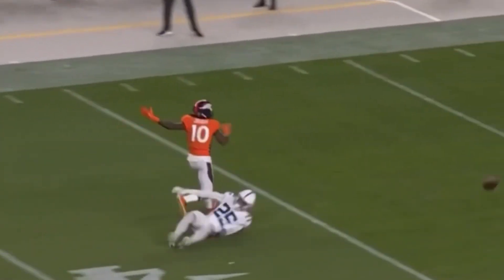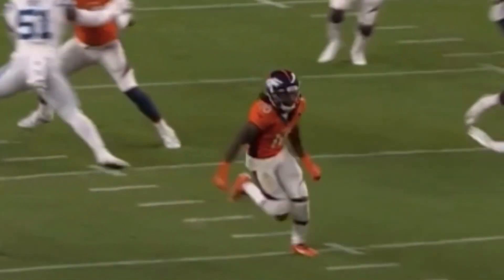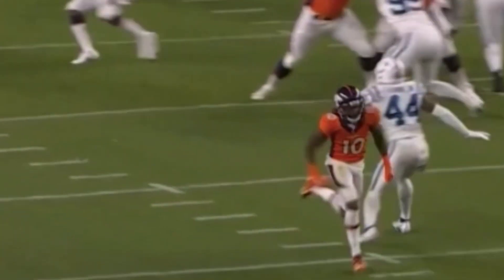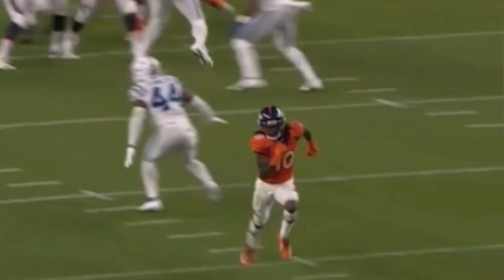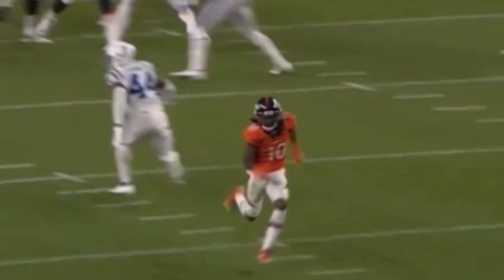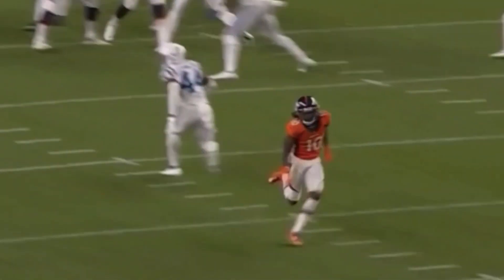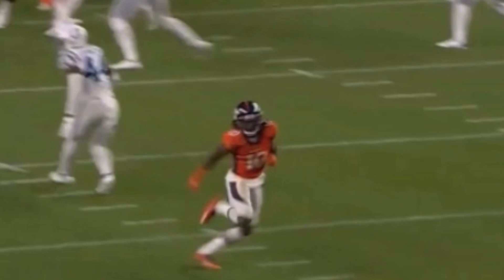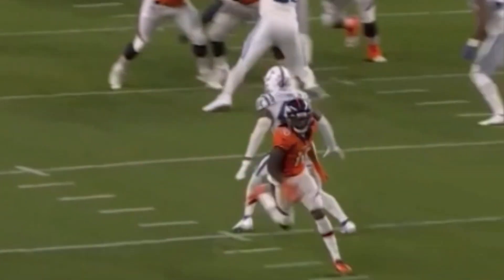Watch This To Guard DEEP ROUTES…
In this video I breakdown HOW DBS CAN GUARD DEEP ROUTES. I hope you enjoy!